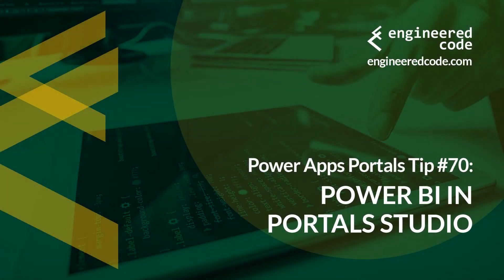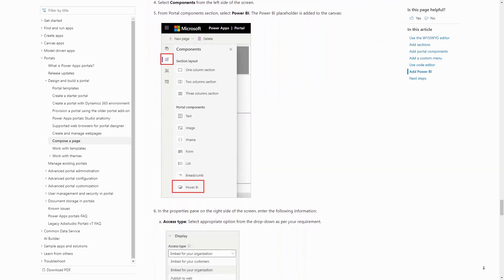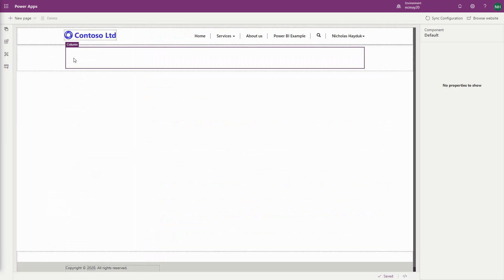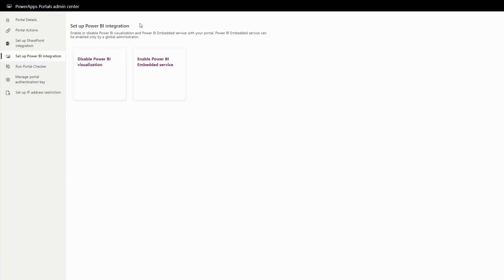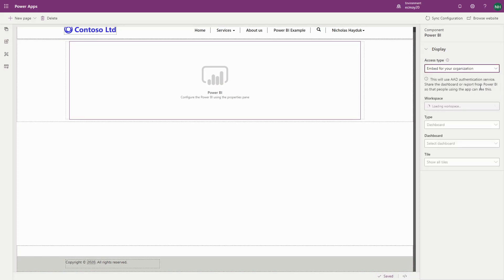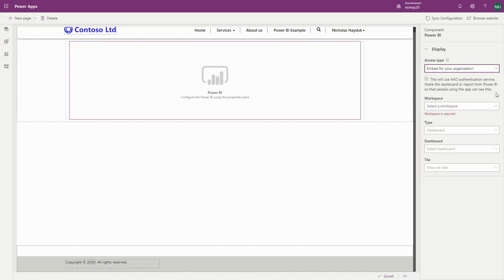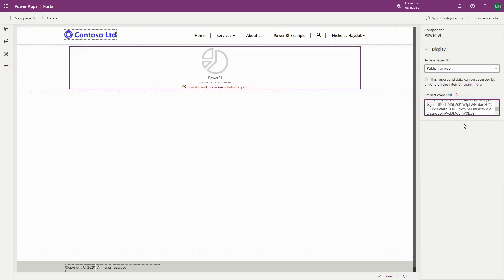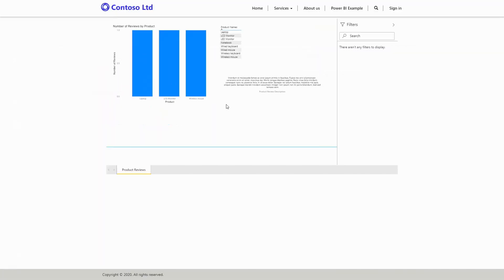Power Apps Portals Tip #70 - Power BI in Portals Studio - Engineered Code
In this tip, I cover one of the features included as part of the 2020 Wave 1 release - the ability to add Power BI reports and dashboards via the Portals Studio.